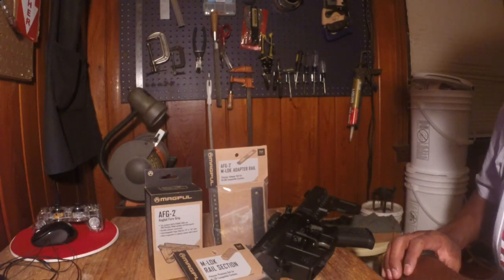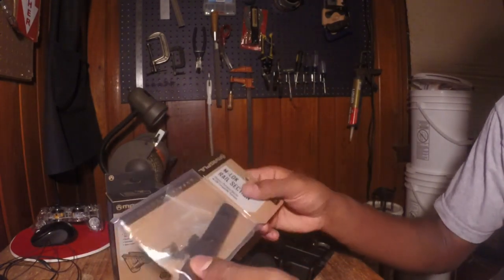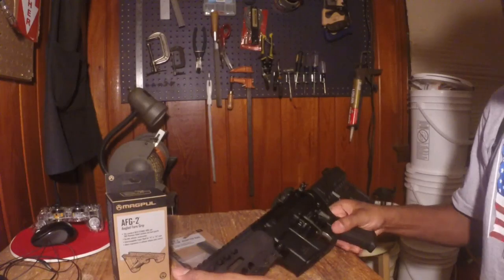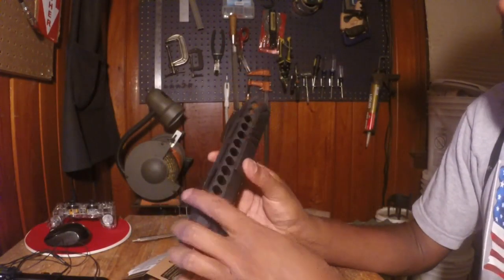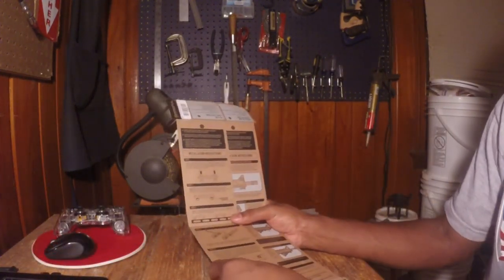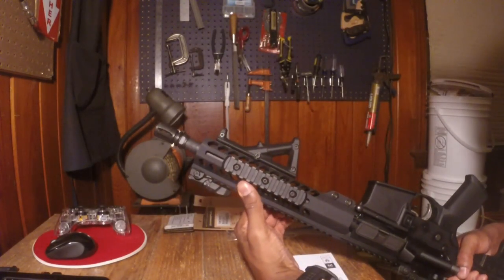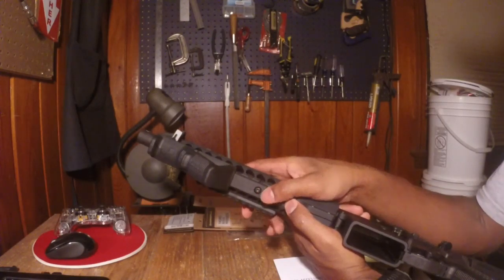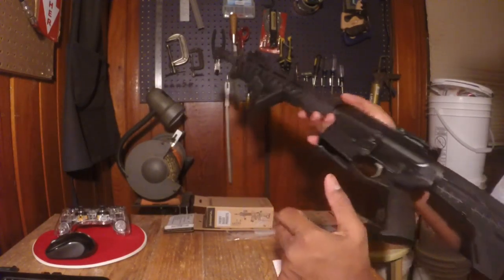AR Pistol Project Update: Get a Grip!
Here's an update on the pistol, along with corrections on the previous video. Check it out!!